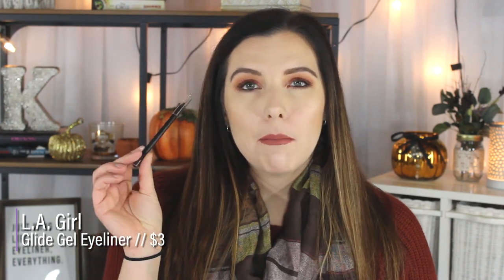NOVEMBER FAVES | Affordable Makeup, Body Care, & BOOKS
↦ PRODUCTS MENTIONED ↤
❅ CoverGirl Clean Matte BB Cream
❅ No7 Match Made Foundation Drops
❅ Kokie Cosmetics Full Cover Foundation
❅ Lorac x Rachel Zoe Hollywood Glamour Mini Palette // Effortless Glamour
❅ L.A. Girl Glide Gel Eyeliner // Brown
❅ Bath & Body Works Super Smooth Body Lotion // Snowflakes & Cashmere
❅ BOOKS: Red Queen by Victoria Aveyard, The Nightingale by Kristin Hannah, Caraval Series by Stephanie Garber